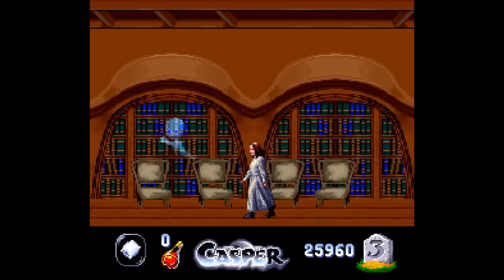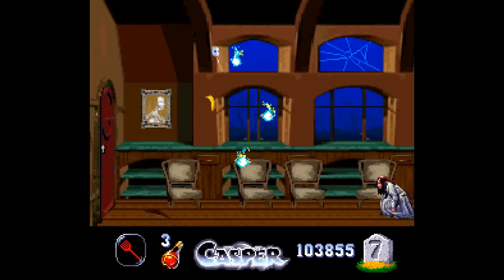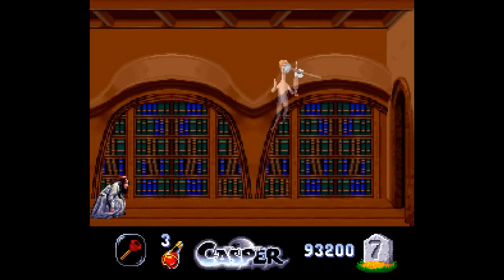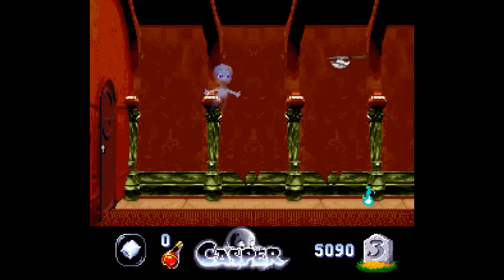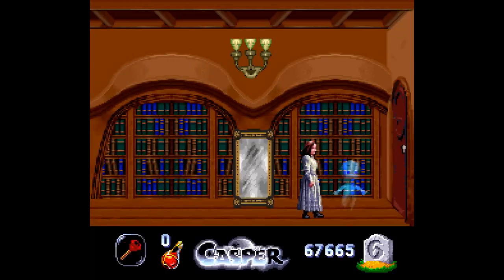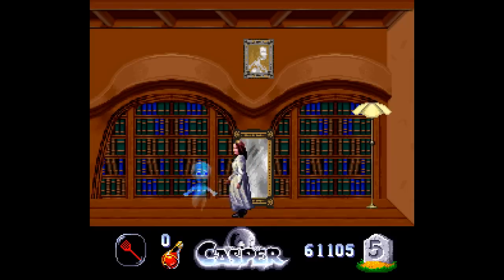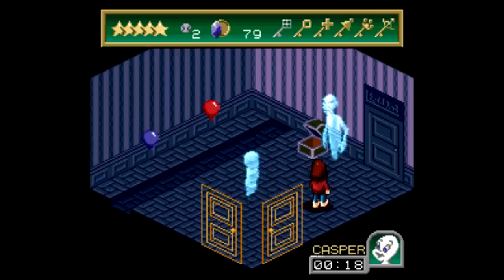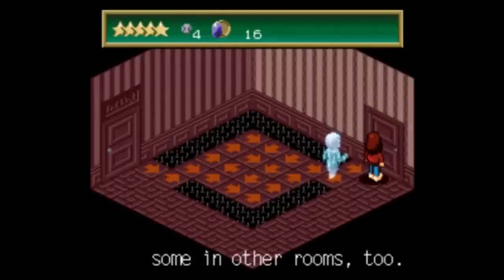Is Casper [SNES] Worth Playing Today? - SNESdrunk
Thanks to Anne-Marie for the request. There are actually TWO different Casper games, one for North America and PAL regions, and one for Japan...